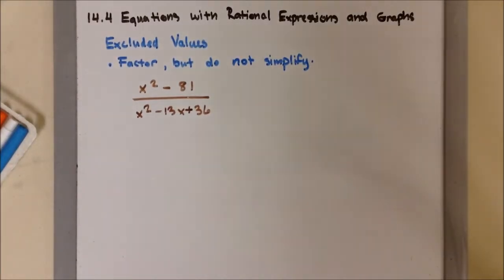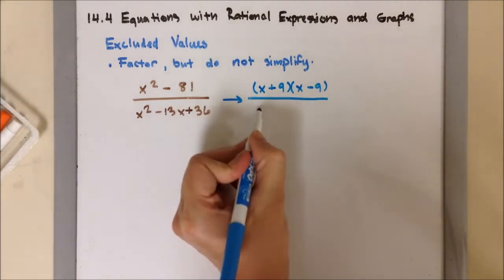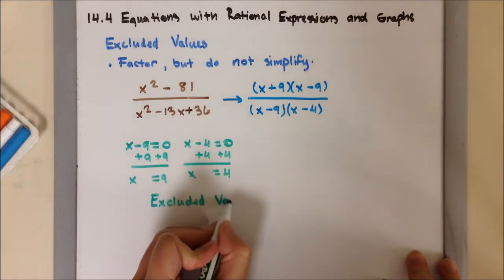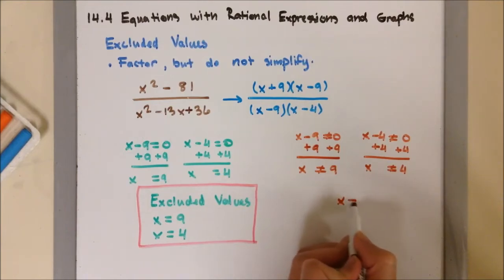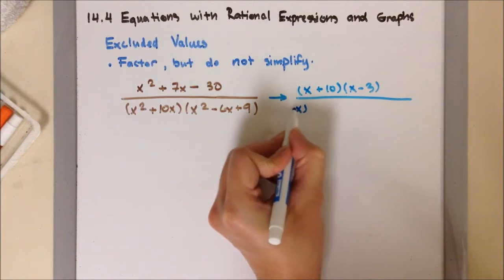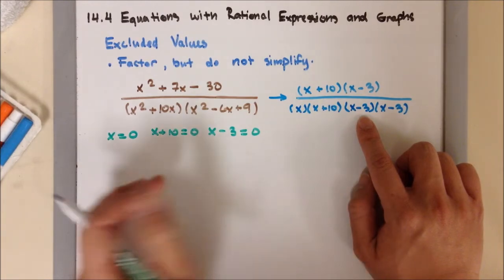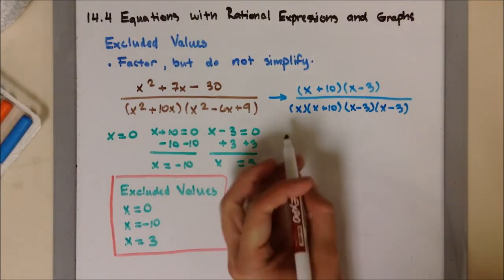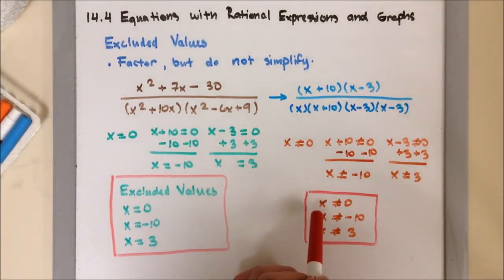CP 14.4E Finding Excluded Values